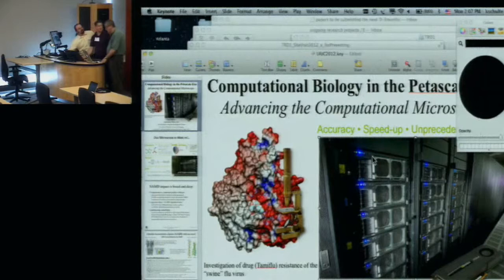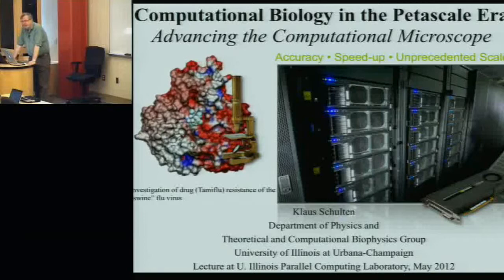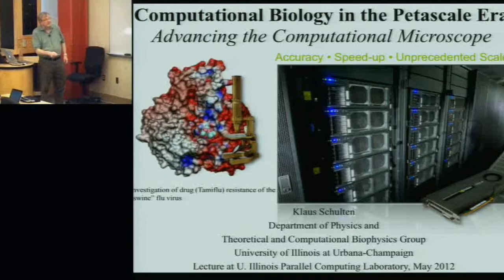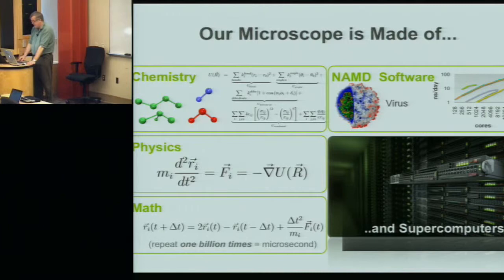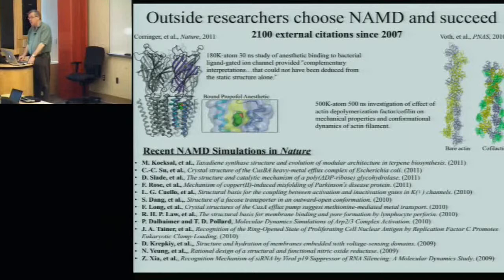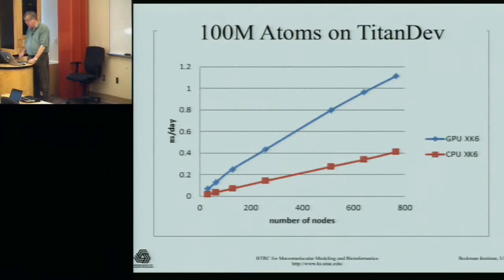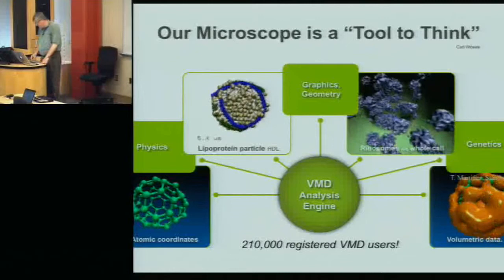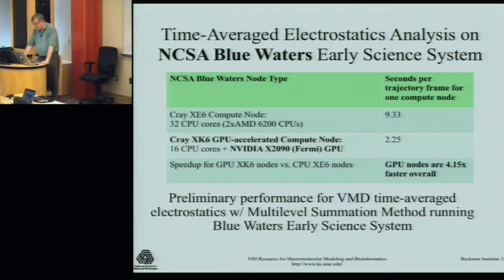Charm++ Workshop 2012, Day 1, Klaus Schulten - Preparing for Blue Waters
Early Science Results on Blue Waters

Computational Biology in the Petascale Era:
   Advancing the Computational Microscope